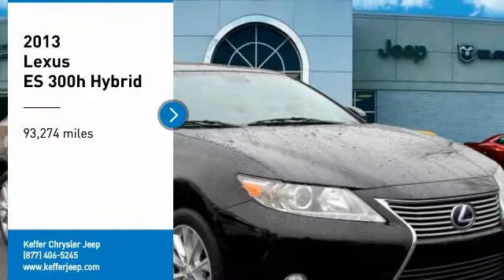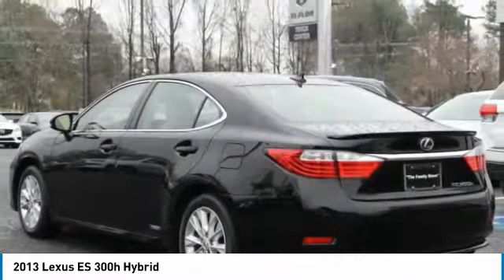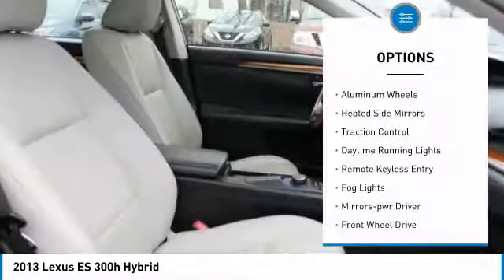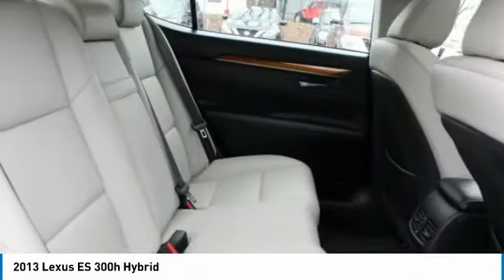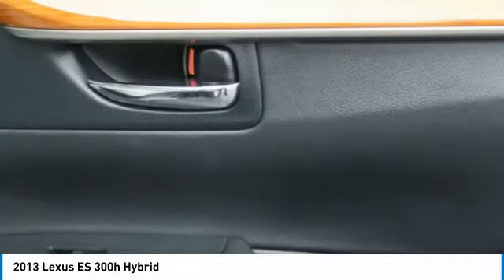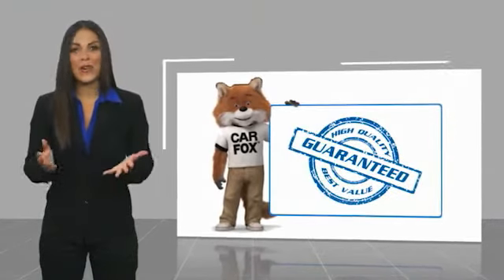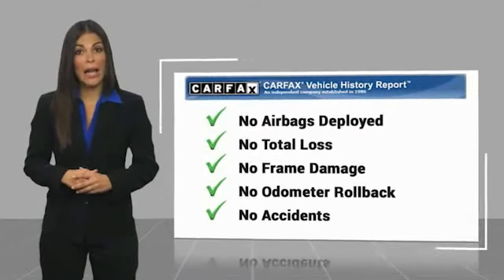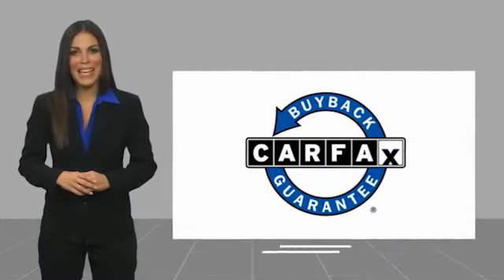2013 Lexus ES 300h Charlotte NC J208113A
2013 Lexus ES 300h Hybrid

Black 2013 Lexus ES 300h FWD eCVT 2.5L I4 DOHC 16V VVT-i ** NEW ARRIVAL PHOTOS COMING SOON! **, Carfax Certified, NAVIGATION / GPS, SUNROOF / MOONROOF, LEATHER, Back Up Camera, Bluetooth / Hands Free, 120 POINT SAFETY INSPECTION ON THIS VEHICLE! For your Peace of Mind, 2.5L I4 DOHC 16V VVT-i, Parchment w/NuLuxe Interior or Leather Interior or Semi-Aniline Leather Seat Trim.brbrRecent Arrival! 40/39 City/Highway MPGbrbrAwards:br  * 2013 KBB.com 5-Year Cost to Own Awards   * 2013 KBB.com Brand Image Awards   * 2013 KBB.com Best Resale Value AwardsbrThe Family Store is Carolina's #1 Volume Dealer! Home of the Best Price Guarantee on EVERY vehicle! Why Shop anywhere else? We have no games , nor gimmicks! Simply VIP customer service and no extra fees. Full disclosure, Best Price Guarantee, and VIP customer service! We are looking forward to meeting you very soon!brbrReviews:br  * If you want a mid-size sedan thats quiet, comfortable and filled with amenities, the Lexus ES is among the top in its class. The 2013 ES further benefits from the strong reliability record of its parent, Toyota, and the availability of a high-mileage hybrid model. Source: KBB.combr  * Very efficient hybrid powertrain; comfortable ride and composed handling; luxurious high-tech interior; generous rear legroom. Source: Edmunds